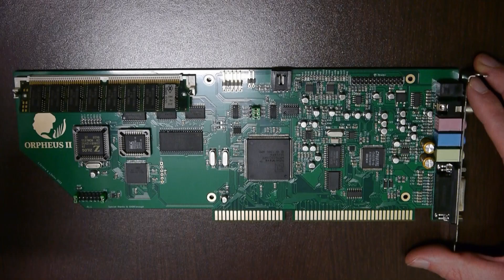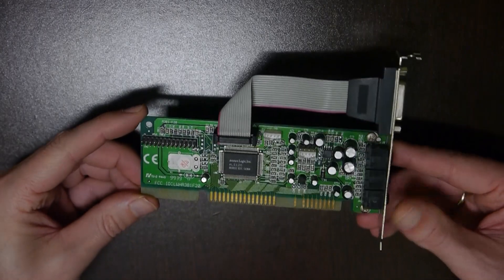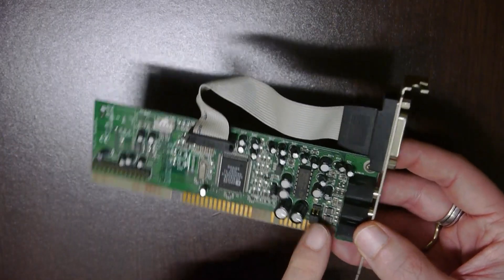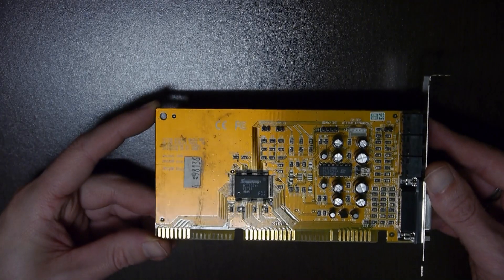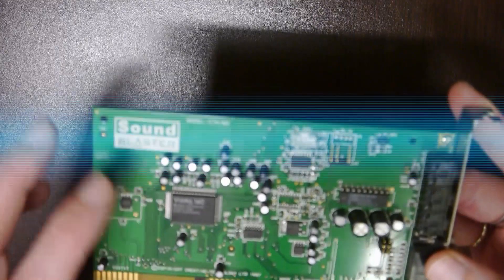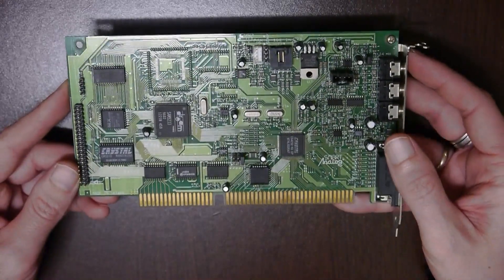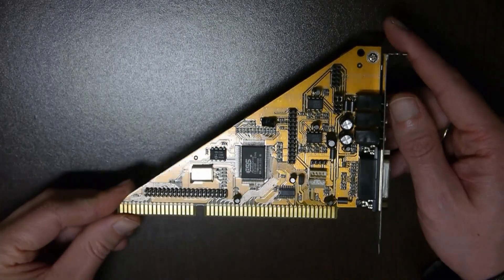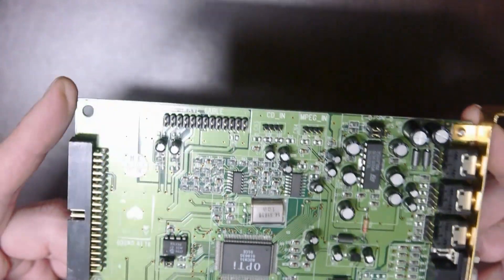The Alloyrun FM-comparison (Yamaha, AD, ALS, CMI, CQM, Crystal, ESS, Dream and Opti)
Hello Friends, in this video I demonstrate Alloyrun.rad from Adlib Tracker II in diferent OPL3 FM Synths.

00:38 Yamaha YMF262-M OPL3-FM (The Original)
02:32 Avance Logic ALS-FM
04:14 Analog Devices AD-FM
05:42 CMI FM
07:19 Creatvice Labs Quadratic Modulation (CQM-FM)
08:52 Cirrus Logic Crystal-FM
10:23 Dream S.A.S Dream-FM
12:01 Electronic Speech Systems ESS-FM
13:38 OPTi Technologies OPTi-FM

All cards were set to line-out if possible to prevent noise from amplifier circuit and optimized mixer-settings (mute unused inputs). There's no post-processing expect normalization to -0.5db to level the volumes.

Alloyrun.rad by Void is available in the Adlib Tracker II (module folder)

Ernie, PC-SOUND-LEGACY